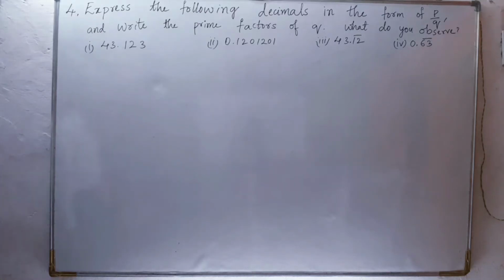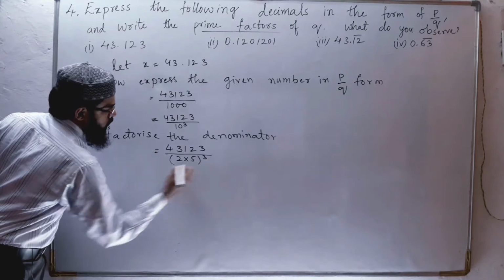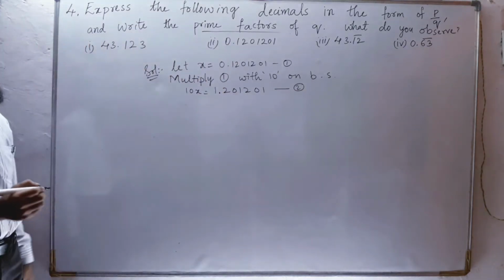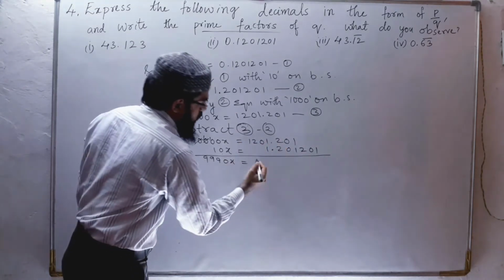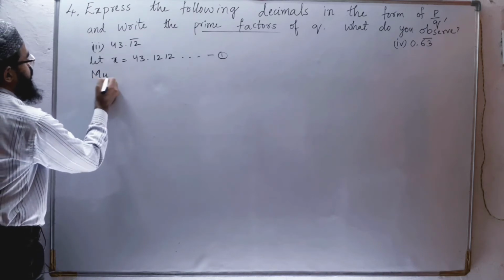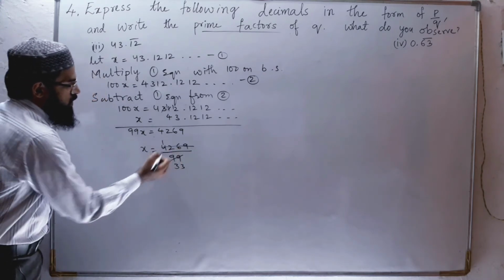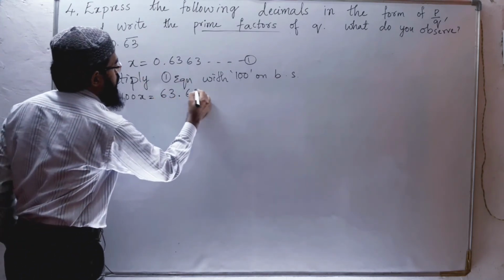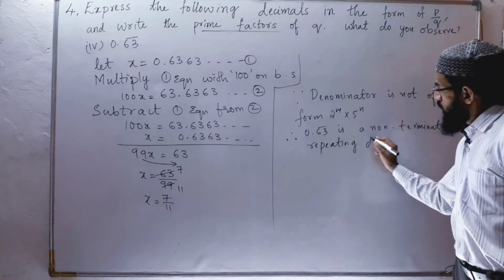1.Real Numbers Ex:1.3(4th problem)SSC,CBSE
1.Real Numbers Ex:1.3(4th problem)SSC,CBSE